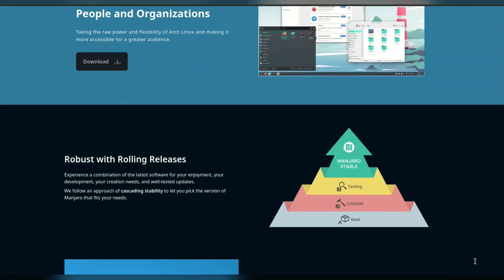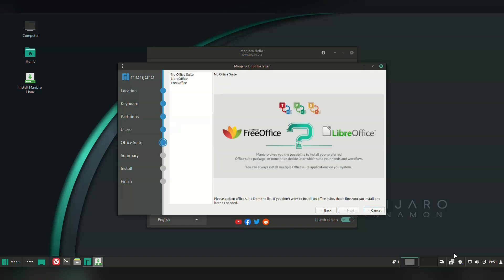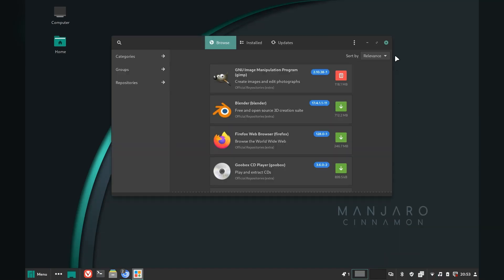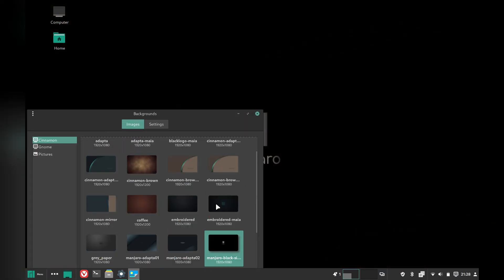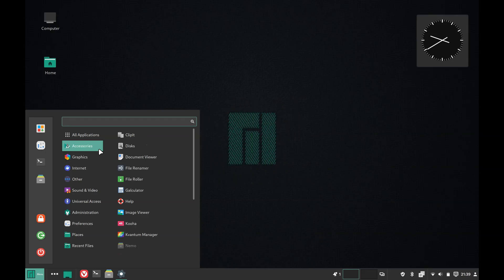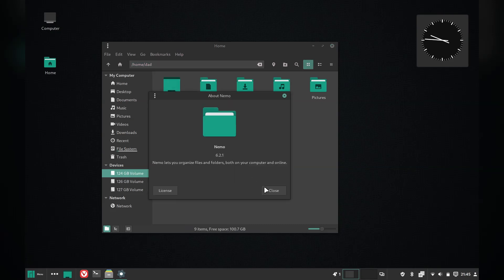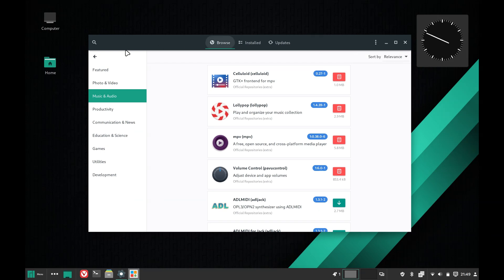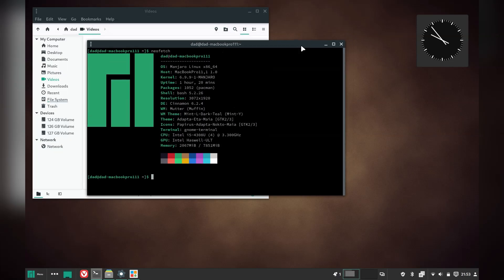Arch Linux done Right ! Manjaro Linux Cinnamon Edition - Quick Look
Arch Linux made easy for beginners - Is Manjaro the best Arch Linux Desktop Distro?

0:00 - Intro
0:21 - Live CD
0:51 - Installation
1:42 - Manjaro System
3:27 - Wallpapers
4:53 - Apps and Tools
6:06 - Theming
6:59 - Packages